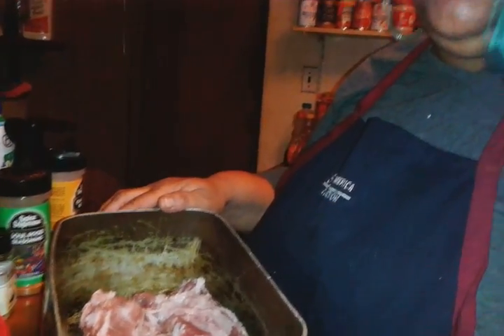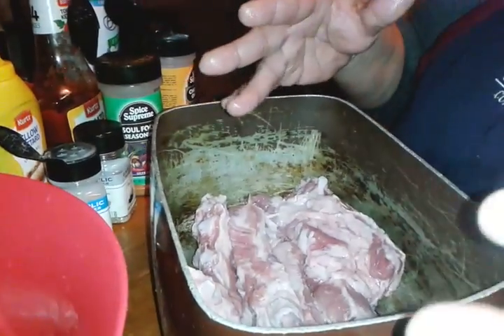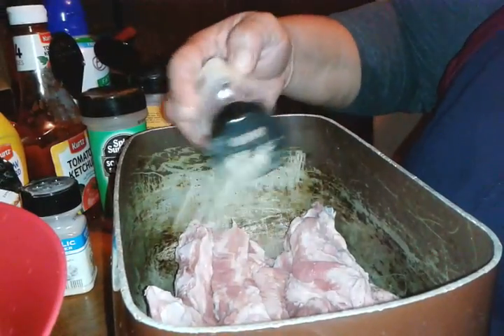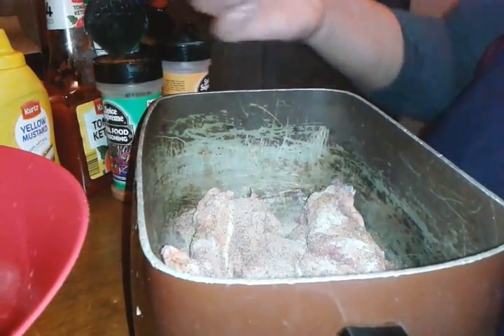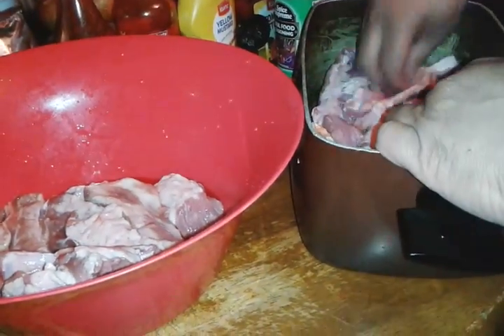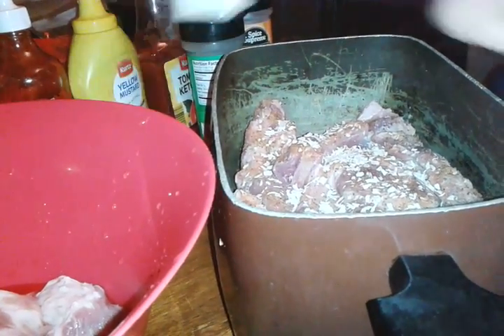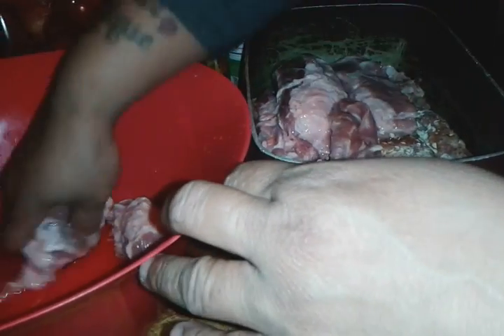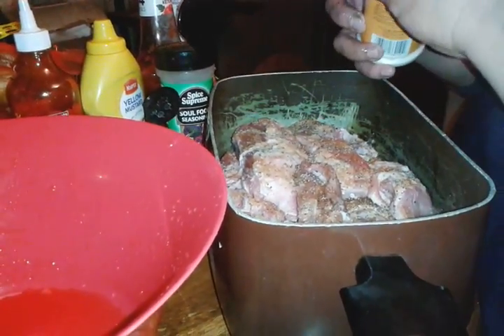Seasoning pork ribs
This is how I season pork ribs...